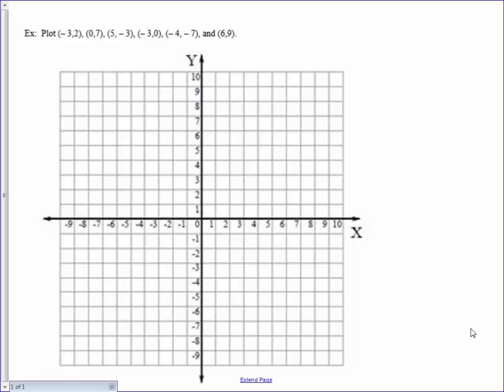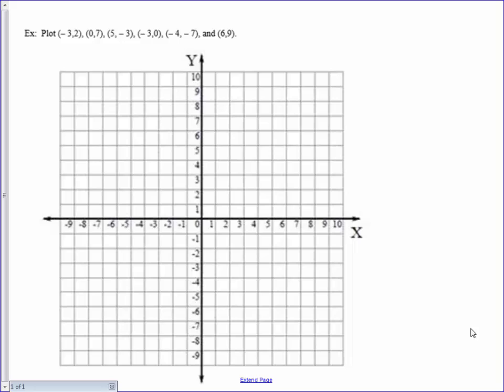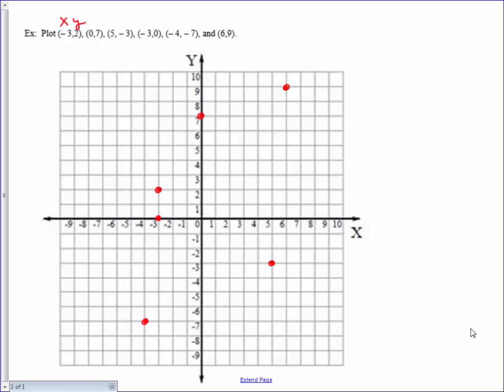Math 1314 - 1.1 Pg 2 - Ex 1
Plotting Ordered Pairs